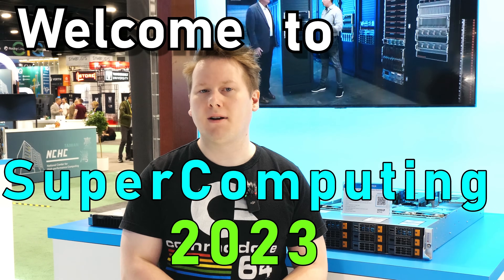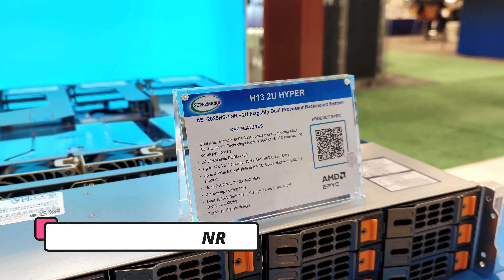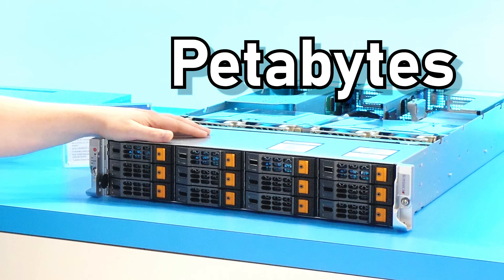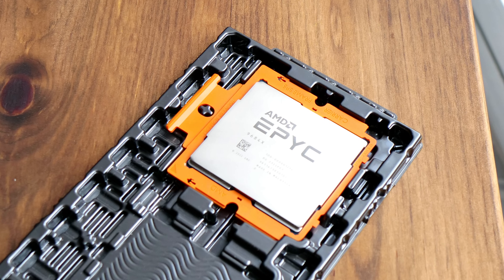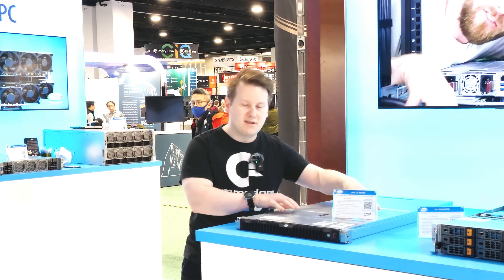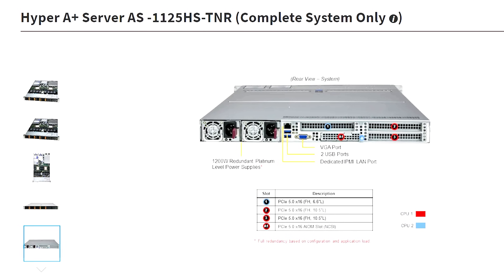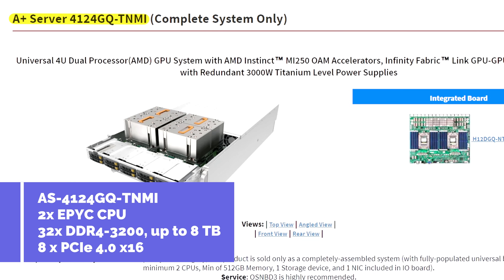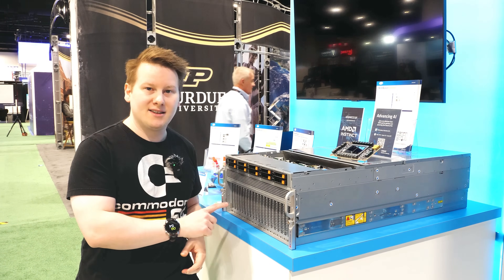AMD in Servers: CPU, V-Cache, and GPU 💻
Unlike the competition, AMD has two cornerstones of the enterprise market - both CPUs and GPUs. Demand for both is at all-time highs, showcasing the competitive performance and value - but what do these systems look like? Supermicro showed off their 1U and 2U AMD units, as well as a pre-cursor to the AMD MI300 systems: